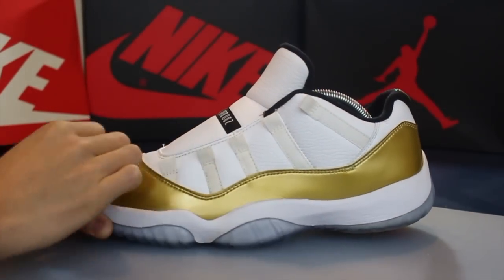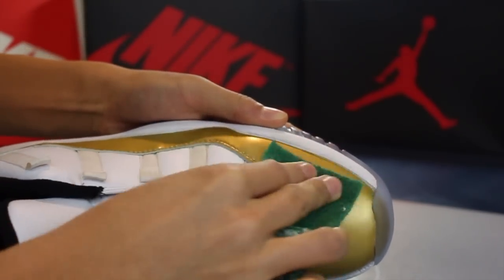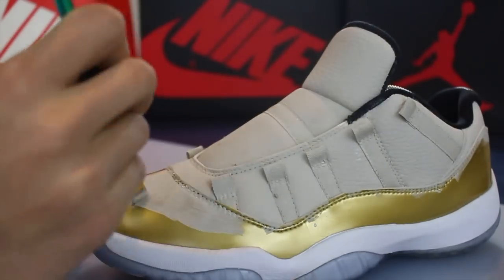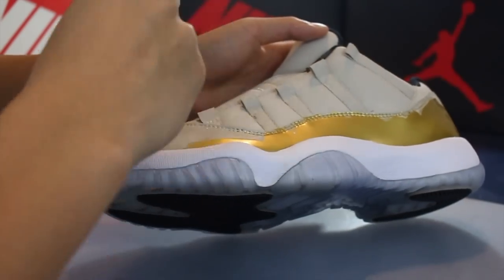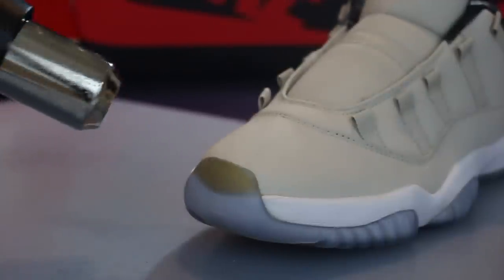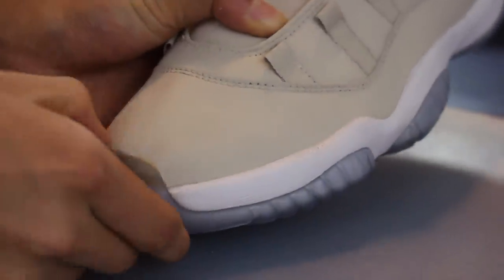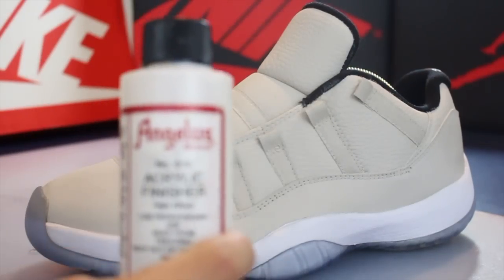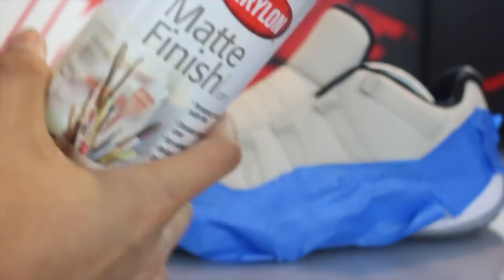HOW TO Custom "Don C" Beach Jordan 11 Lows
We were inspired by the Don C x Jordan 2 collaboration to create this custom! Check out this tutorial and on feet.

NOT CURRENTLY TAKING CUSTOM ORDERS

Base shoe are the Closing Ceremony 11 Lows

Nail Polish Remover
(You can find this anywhere!)

GAC 900 (Fabric Medium/Paint Thinner)

Heat Gun

Music
Ville Mentality (Instrumental) - J. Cole
Monroe - Lakey Inspired
The Way (Instrumental) - Kehlani (feat. Chance the Rapper)